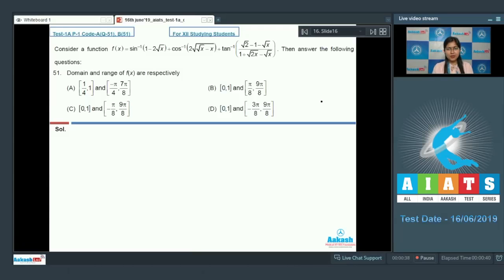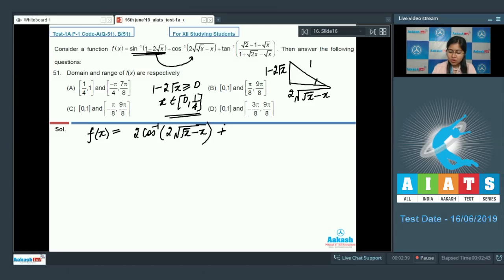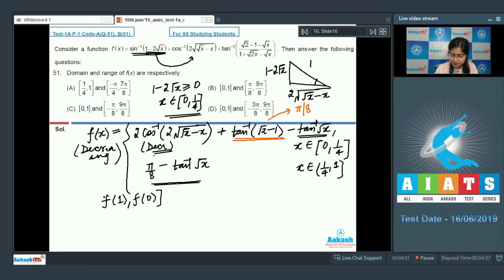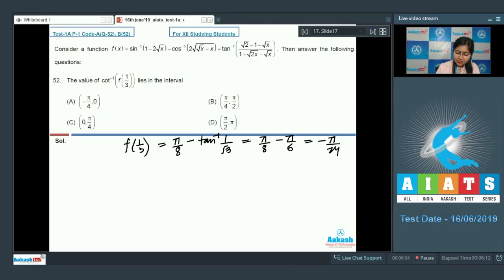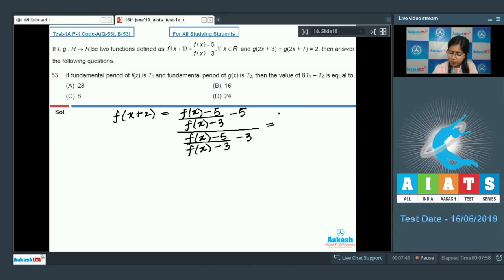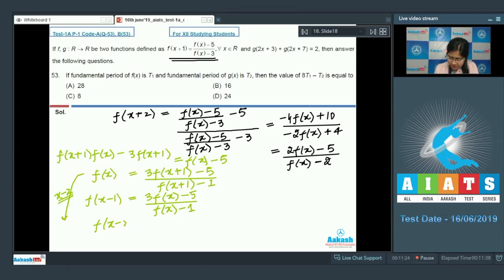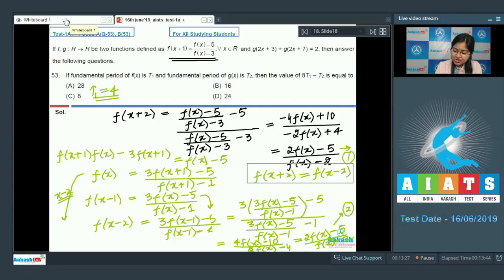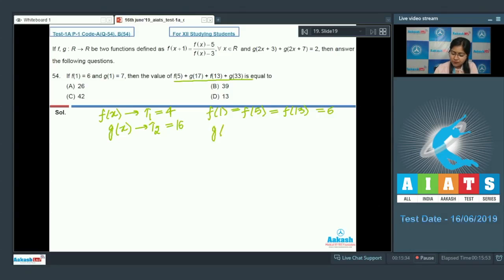AIATS TEST 1A PAPER 1 Code A&B For XII Studying Students MATHEMATICS JEE Advanced 2020 Q51 to 54